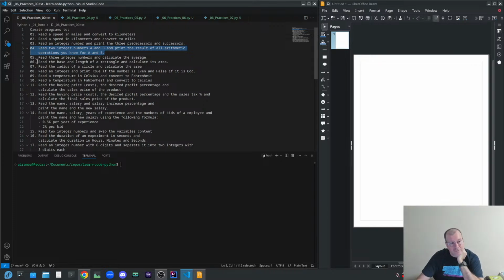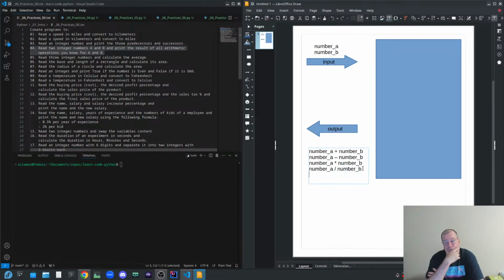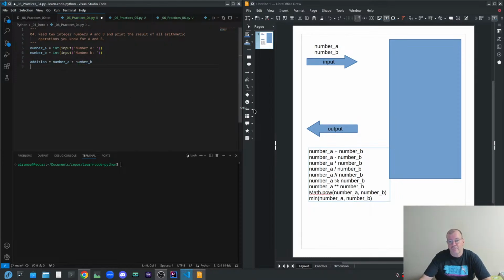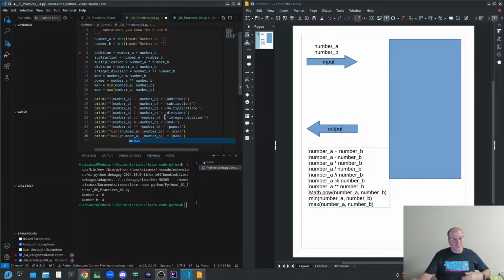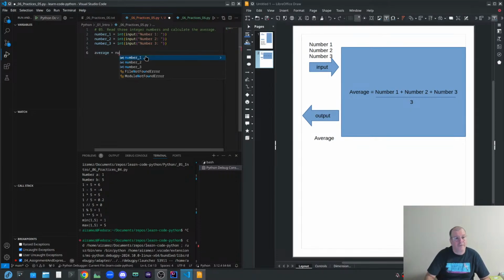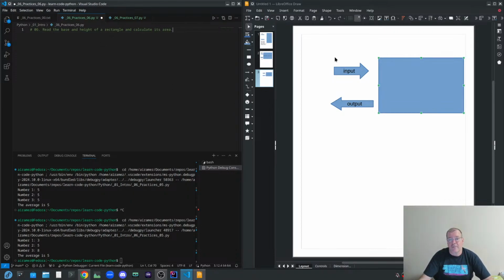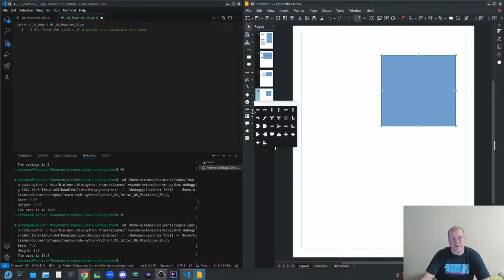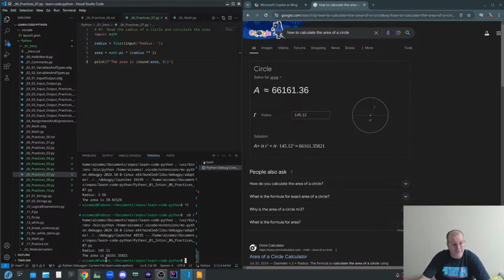Class #8: Basic Operations Practices (Questions 4 to 7)